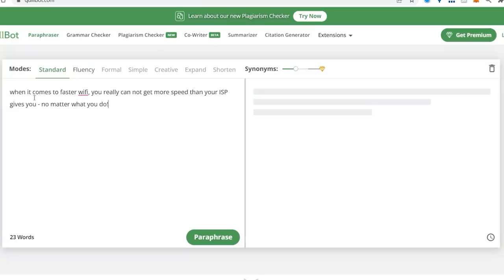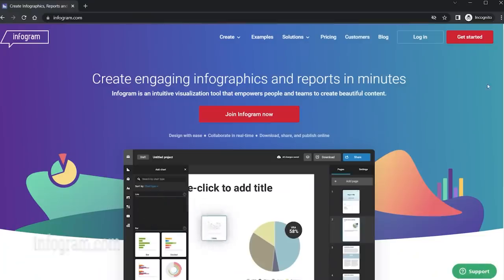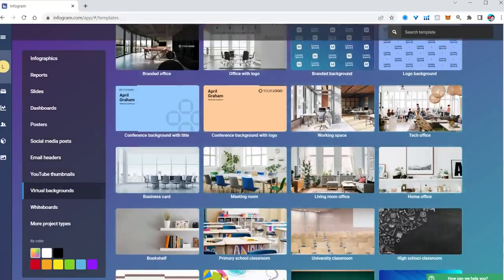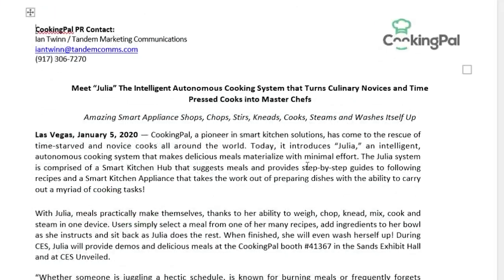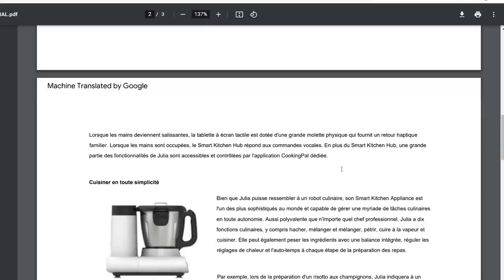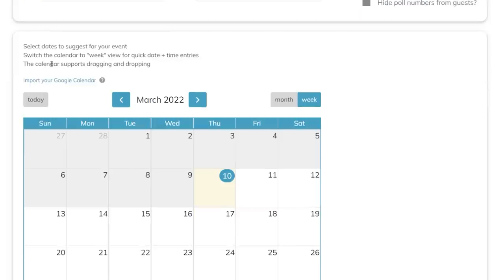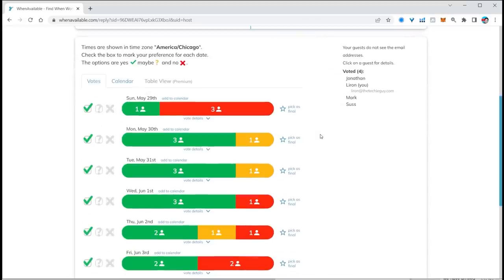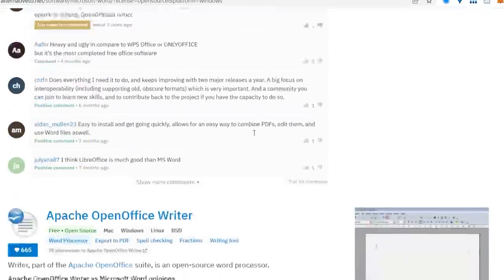6 websites you wish you had discovered sooner!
These 6 powerful websites will make you look smarter, save your hours of work time, and are completely free! These epic websites are so good you will want to bookmark them and wish you discovered them sooner!

NONE OF THIS IS SPONSORED (before someone drops that as a comment...)